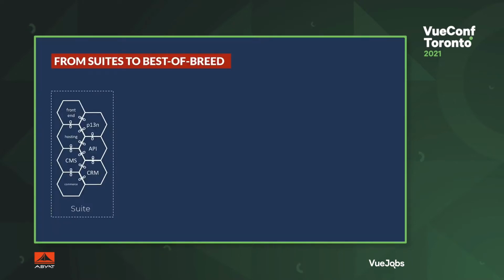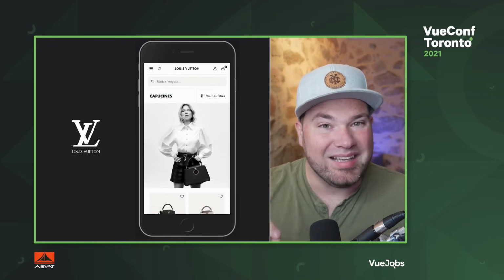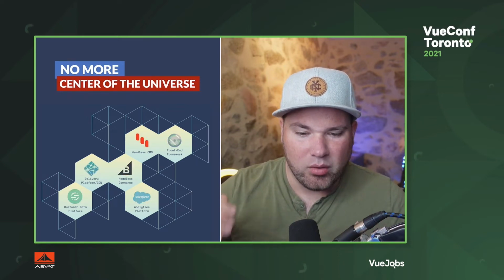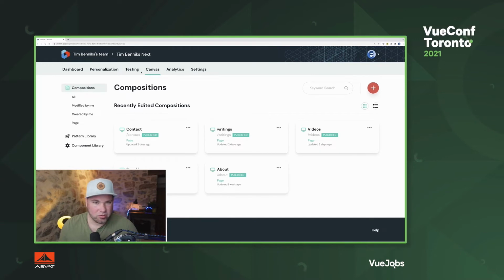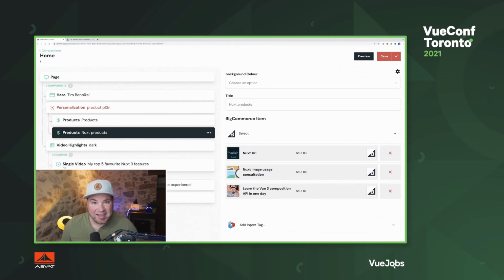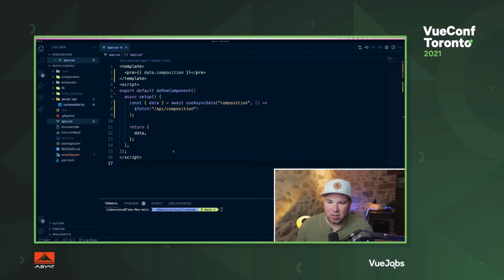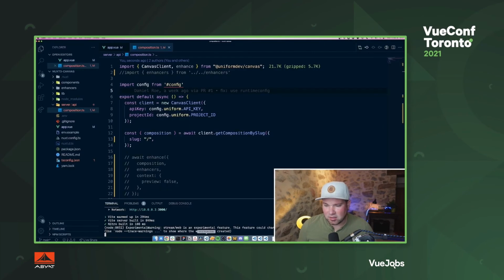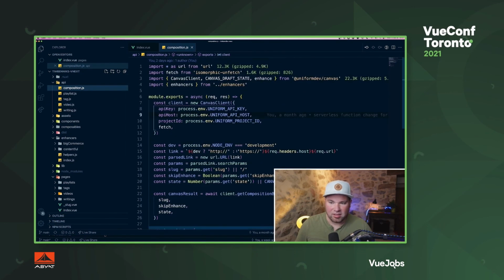Cable management for Nuxt Compose pages with multiple headless sources and never re platform again…